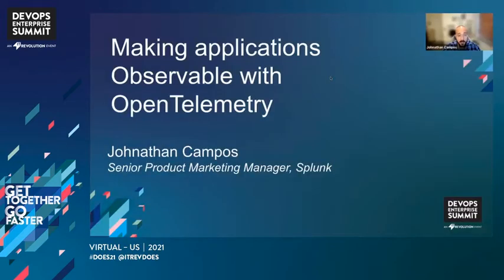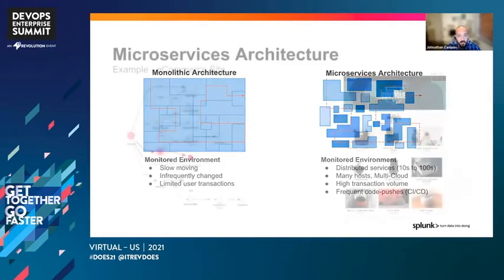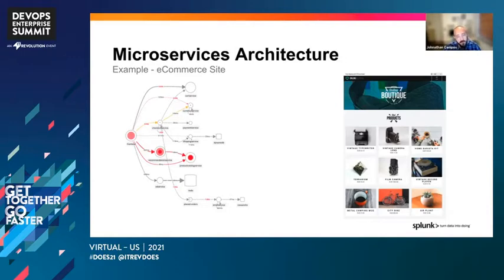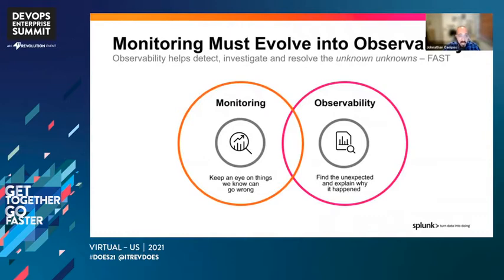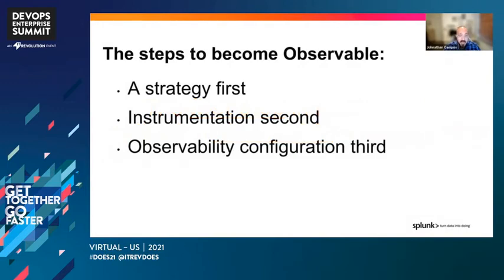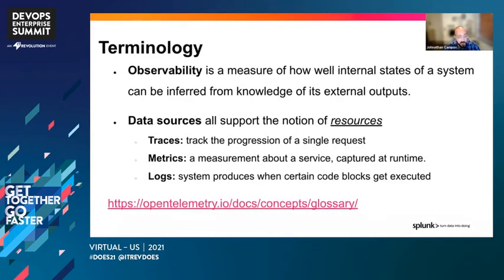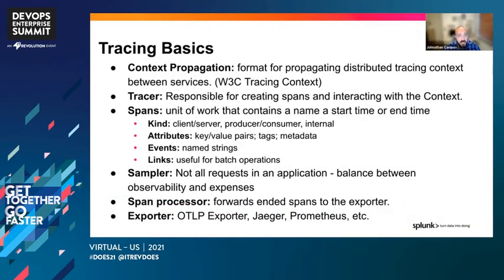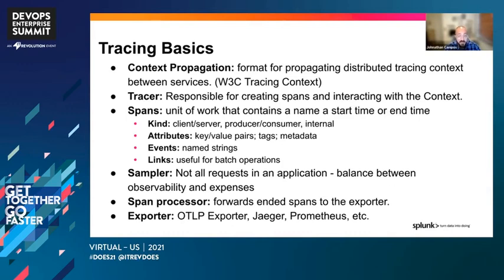How OpenTelemetry Improves Observability and Monitoring - Splunk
Johnathan Campos - Senior Product Marketing Manager - Observability - Splunk

The CNCF project OpenTelemetry is increasingly becoming the standard for getting the reliable and consistent application and machine data to your monitoring and observability tools. Many organizations realize the power of decoupling their metric, log and trace data collection from their monitoring stack, giving them more freedom and capabilities to improve the observability of their application. Organizations today want to discover applications issues quickly and have more confidence in supporting their applications.

In this session, learn about:

1) What is OpenTelemetry
2) What is the architecture of the OpenTelemetry Collector (OTel)
3) How do you build a strategy around OpenTelemetry
4) How do you get started with OTel
Standardizing on OpenTelemetry makes your application more observable and helps your organization implement better observability and monitoring practices.

Learn the why, what & how for OpenTelemetry, a new observability standard for app & machine data.

This session is presented by Splunk.

DevOps Enterprise Summit Virtual - US 2021

You can browse and watch all the DevOps Enterprise Summit talks for free in the official conference Video Library, the best place to learn from the DevOps Enterprise community

Since the beginning of 2020, all conference talks have been made exclusively available there. And now you also access all talks since 2014 when the conference began.